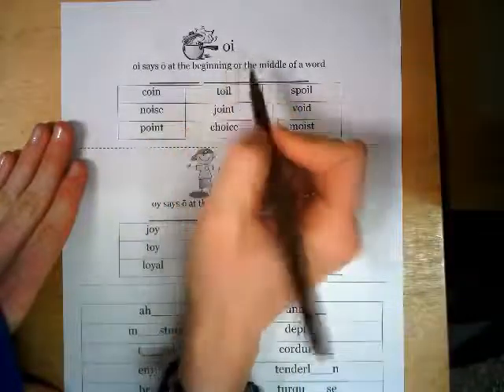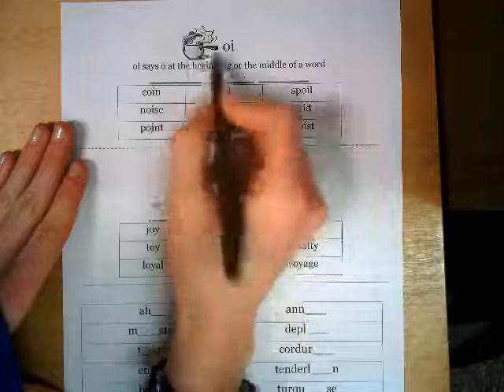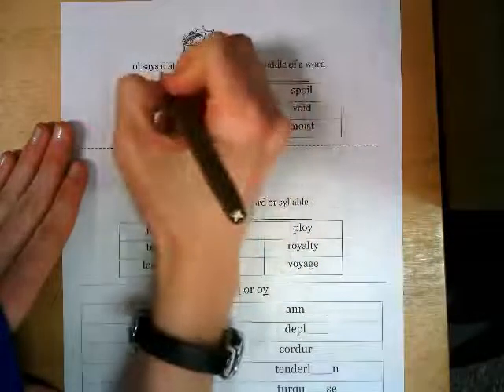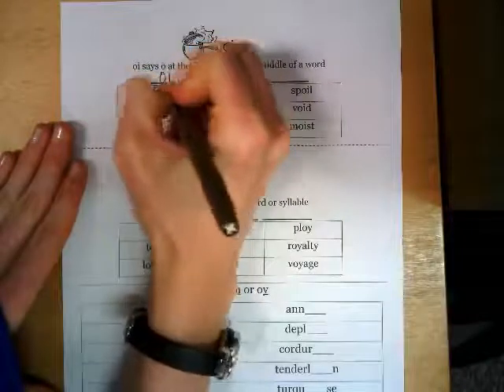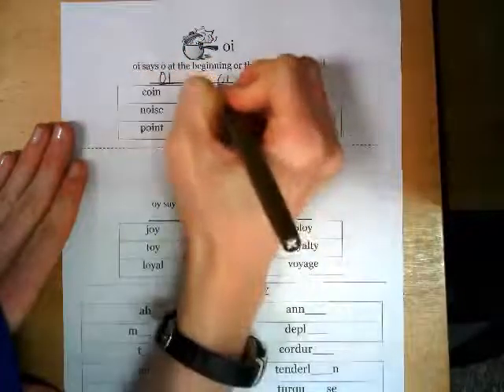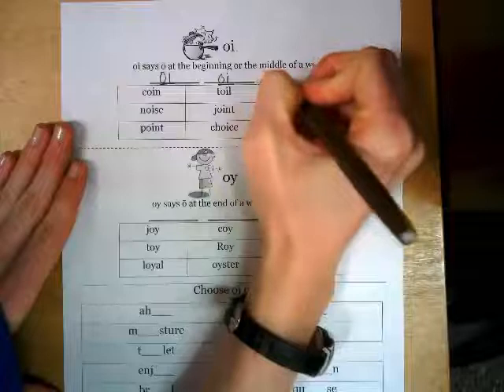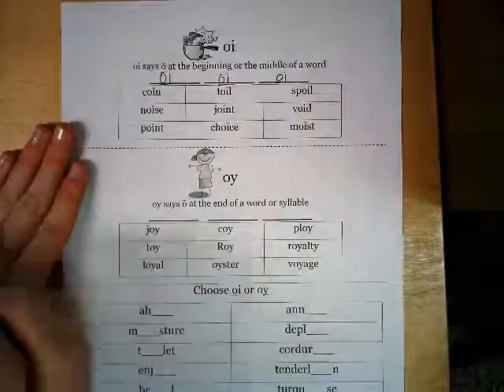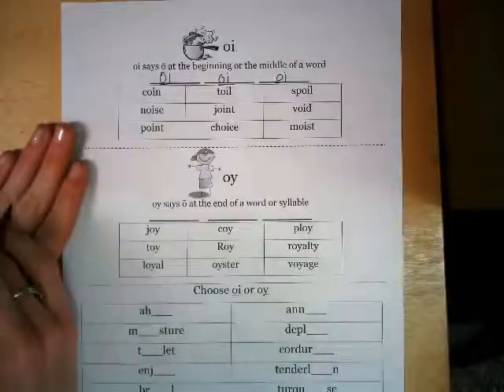oi vs oy Vowel Team Alphabet Queen Tutorial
This video is geared towards parents to teach about our fifth syllable type- vowel teams. In this video the specific vowel teams addressed are oi and oy. They both make the same sound and this video teaches how to know when to use one versus the other.